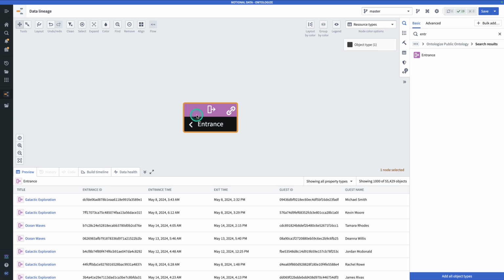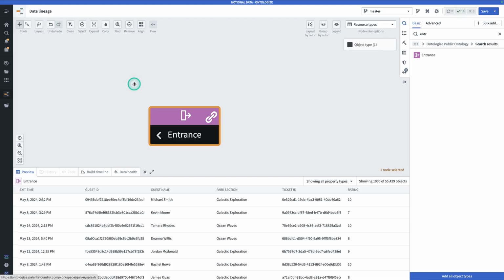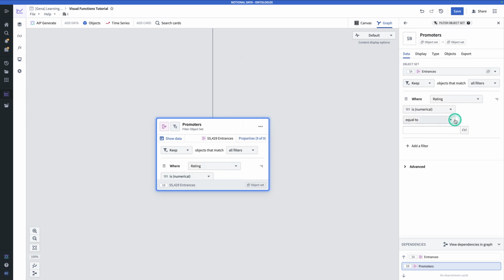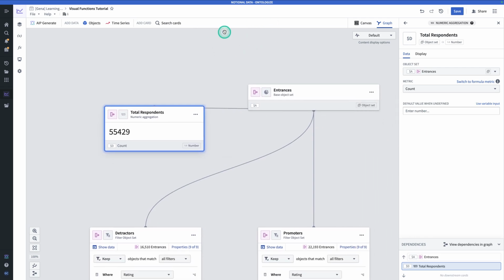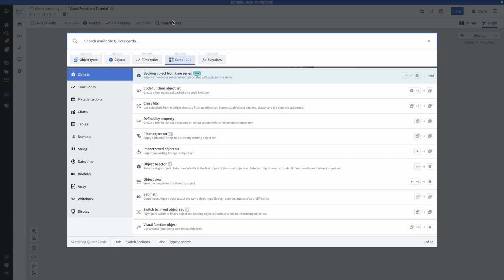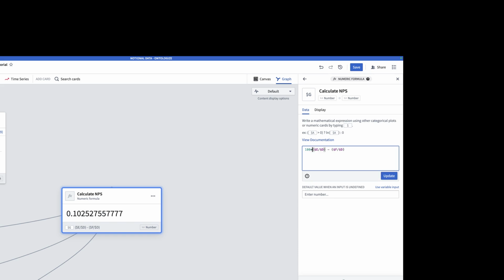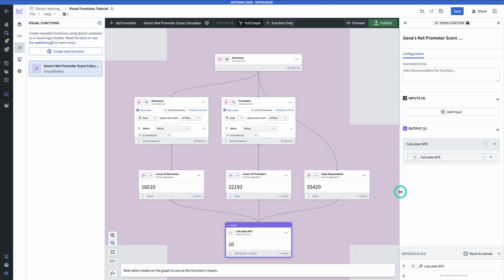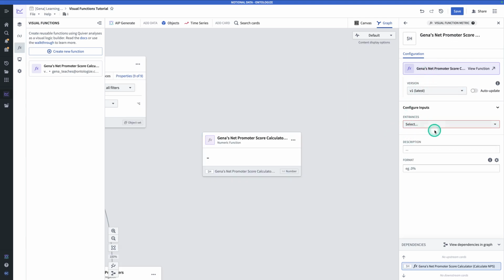Quiver Visual Functions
In this tutorial, Gena walks through how to create and use visual functions in Quiver.

00:00 Quiver Visual Functions